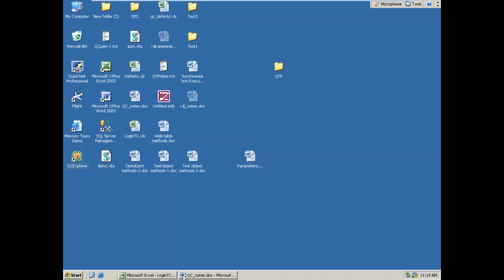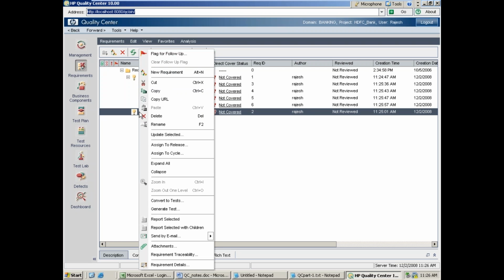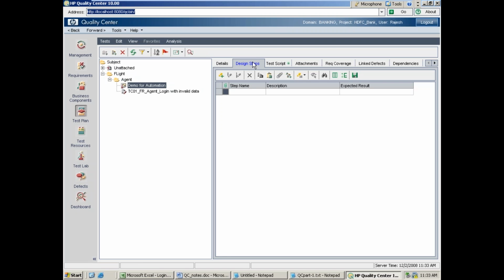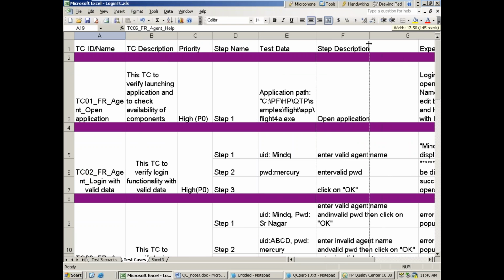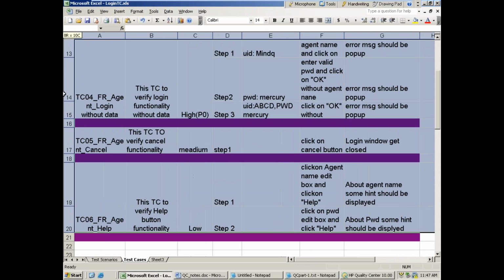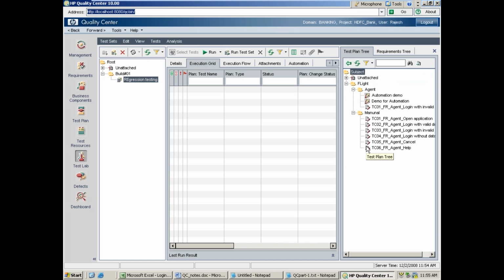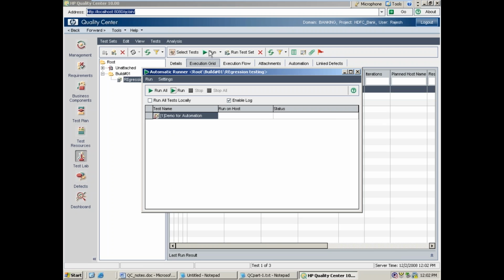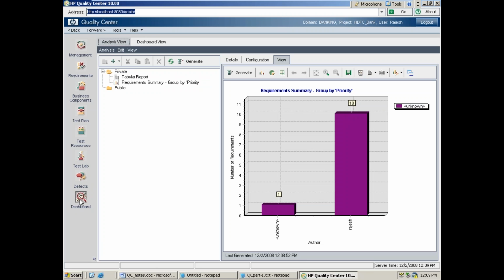Quality Center Part 2